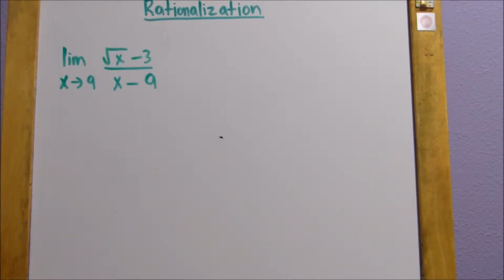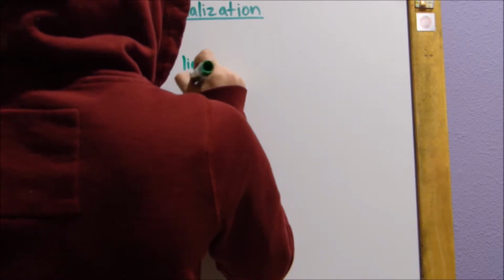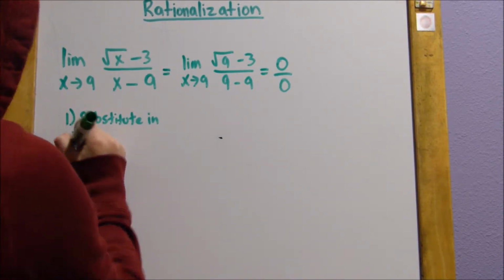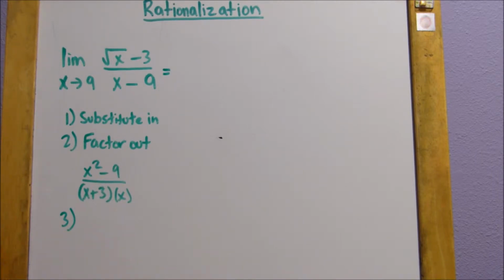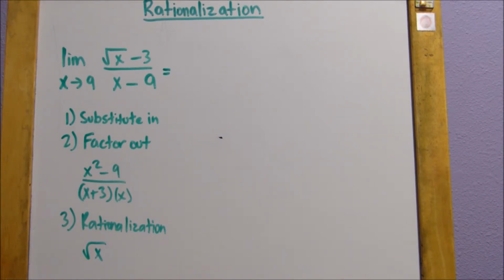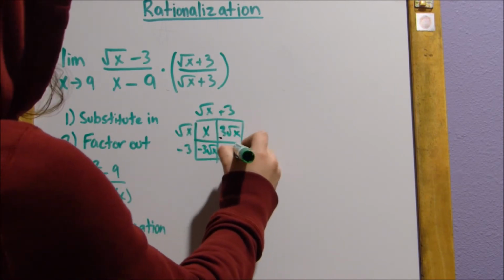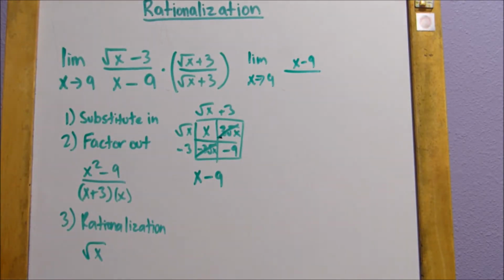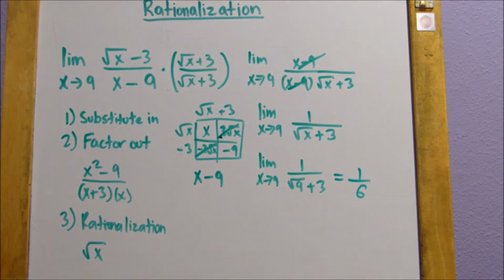Limits: Rationalization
Today, I'll be teaching you how to evaluate a limit using rationalization.